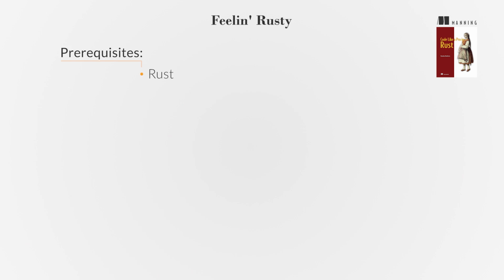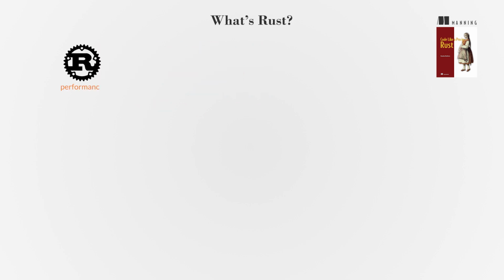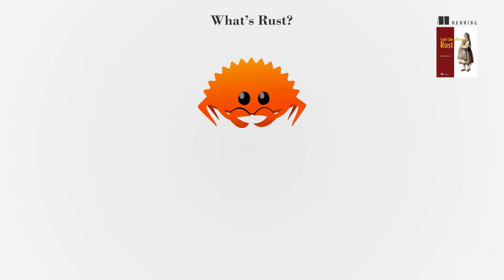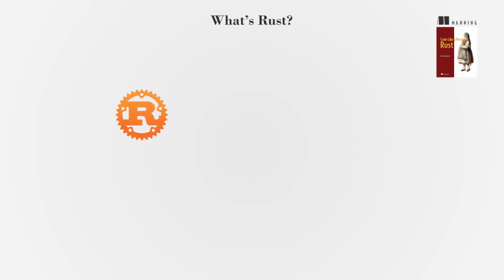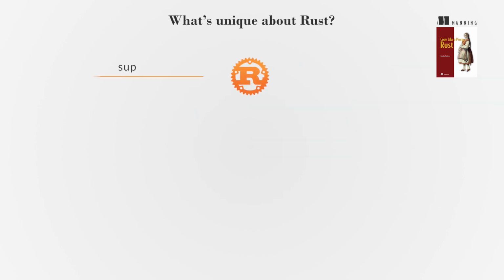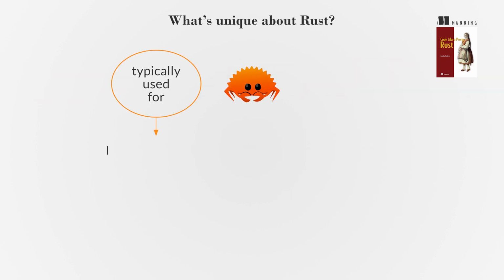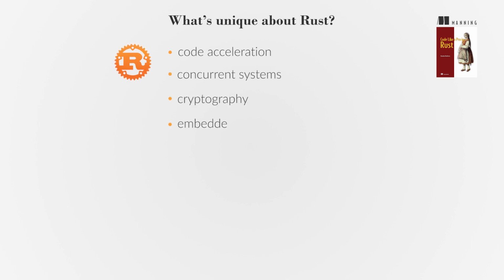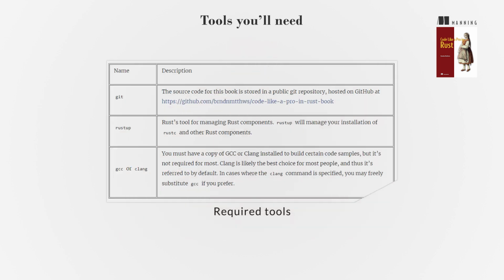Become a More Productive Rust Programmer!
About the book:
"Code Like a Pro in Rust" will make you a more productive Rust programmer. This example-rich book builds on your existing know-how by introducing Rust-specific design patterns, coding shortcuts, and veteran skills like asynchronous programming and integrating Rust with other languages. You’ll also meet amazing Rust tools for testing, code analysis, and application lifecycle management. It’s all the good stuff in one place!